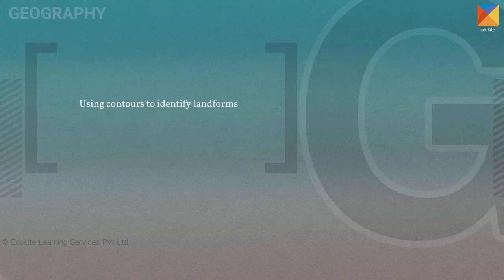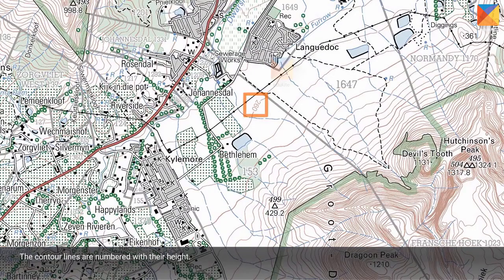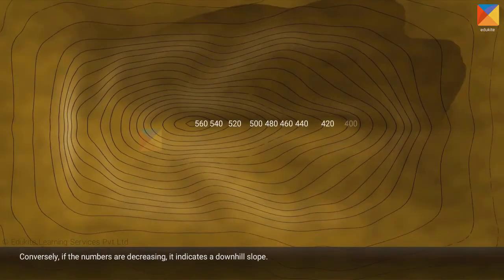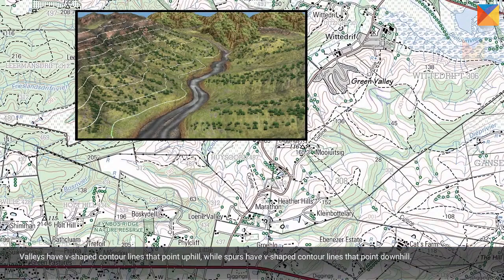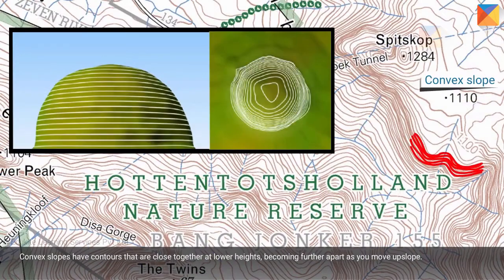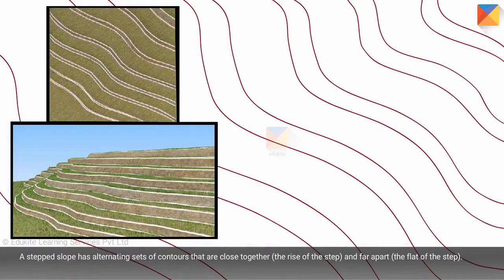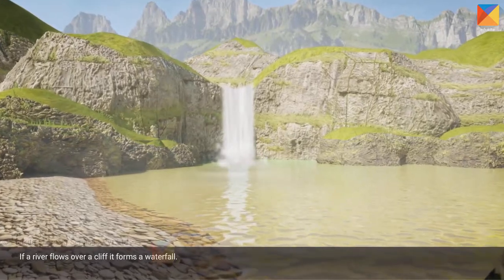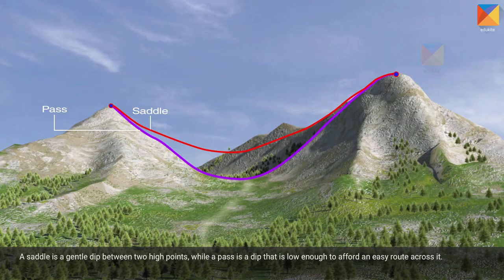Using contours to identify landforms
Grade 11 Geography:
Contour lines are imaginary lines drawn on a topographic map that join places that with the same altitude. These lines show us the height, size, shape and steepness of landscape features.